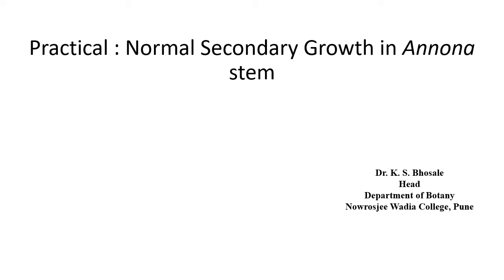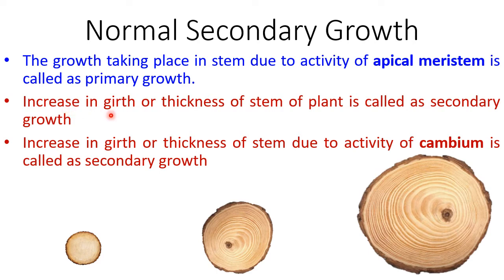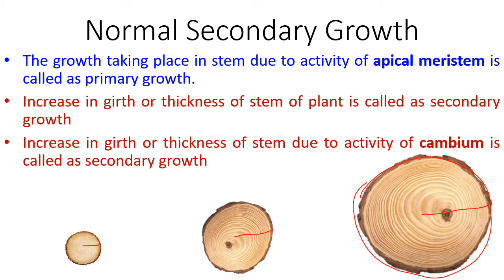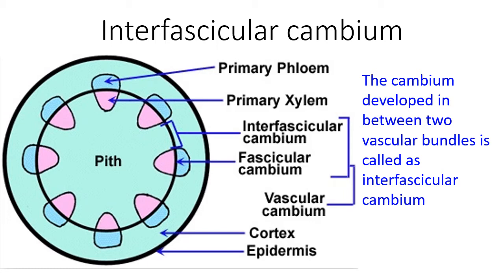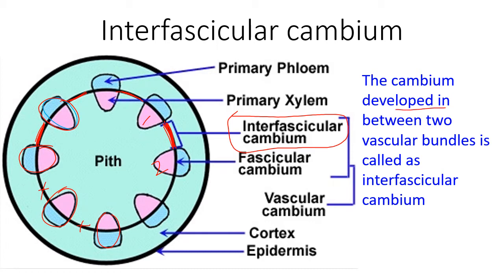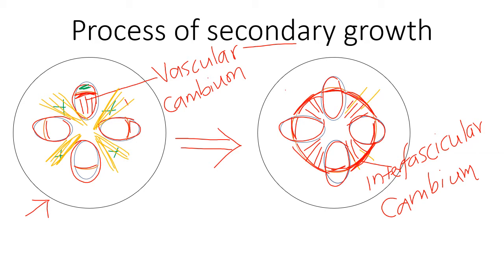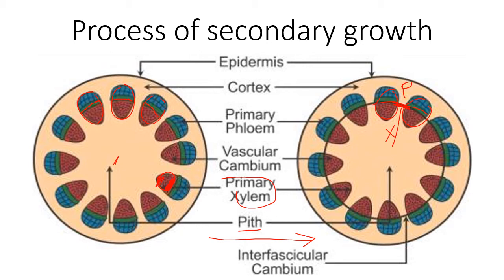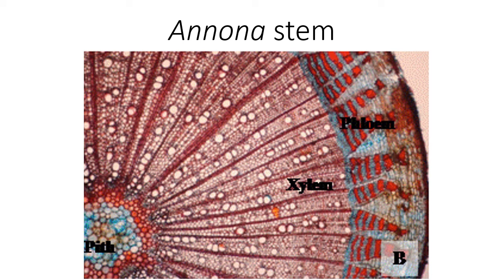Normal secondary growth in Annona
This video includes information about process of Normal secondary growth in Annona stem